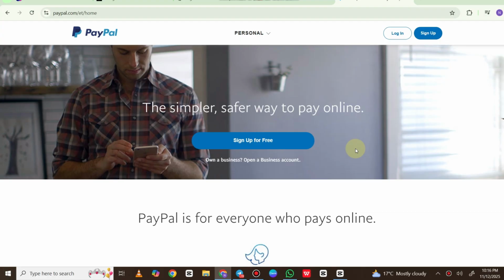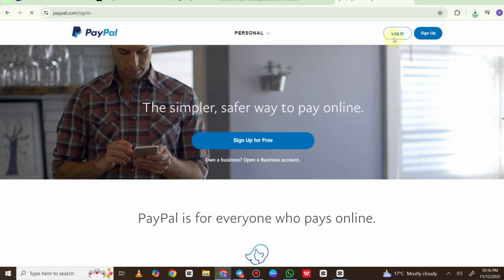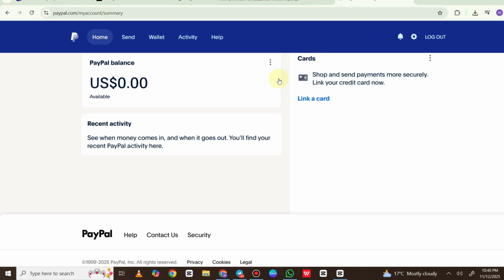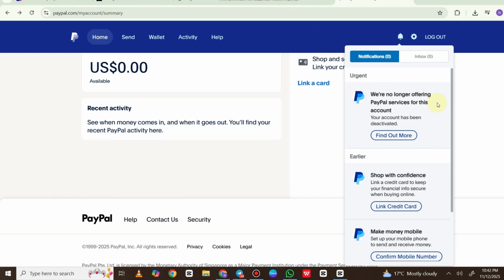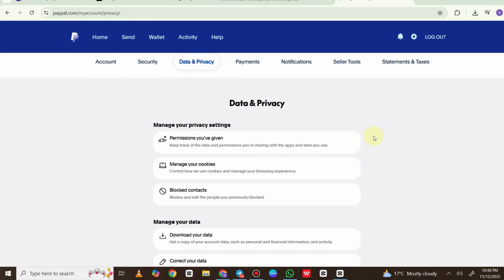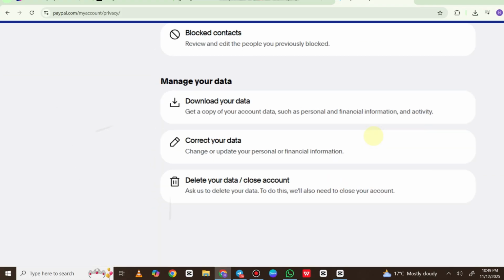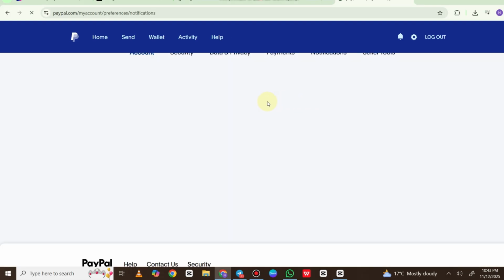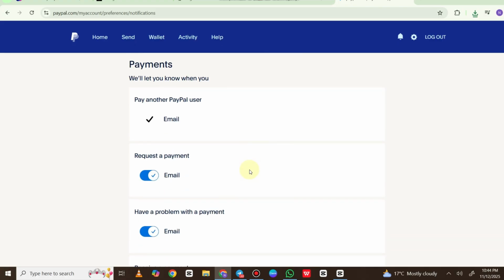How to Verify PayPal Photo ID [2026 Full GUIDE]